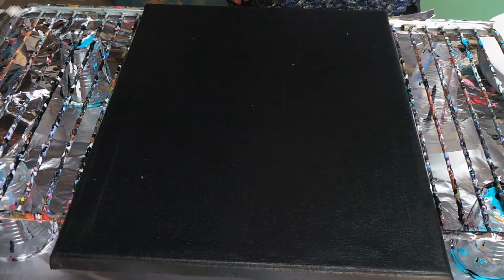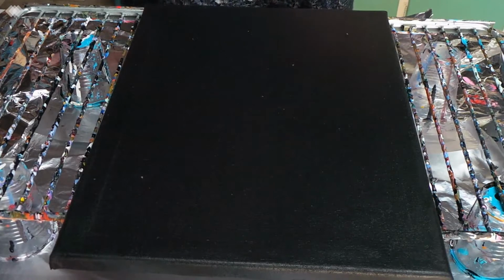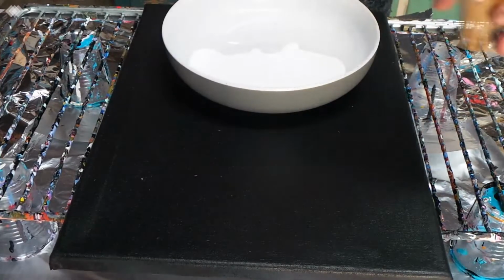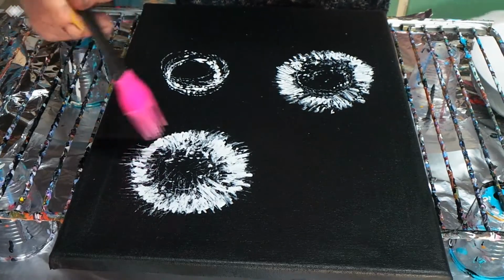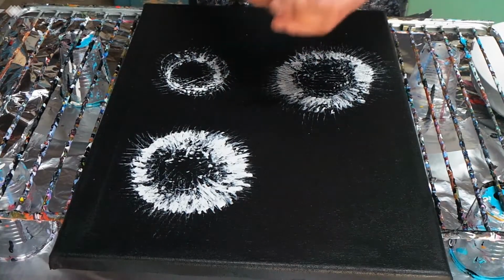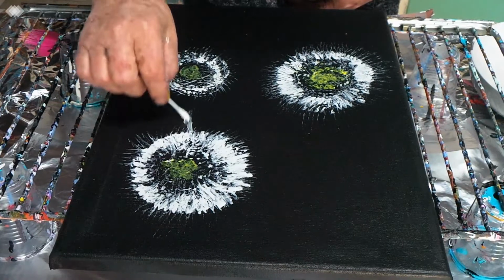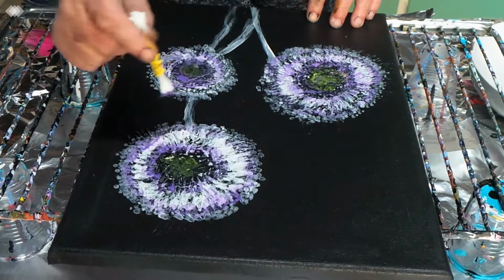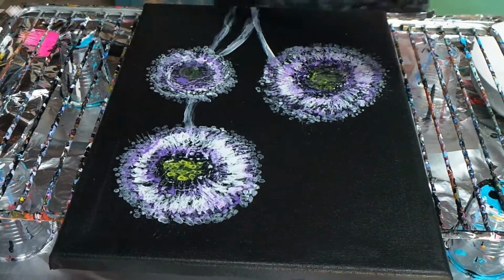Thistle... made with empty toilet roll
Thistle…Made with empty toilet roll… By Kathie Ryan

I saw this done a long time ago and cannot remember who it was showing it, I do thank that person for sharing. I used an empty toilet roll and cut it so that it had a type of fringe. I then used several cotton wool sticks…. The result is a thistle type flower. Next time I do this I will use a smaller “tube” to make the flowers smaller….

I hope you enjoy watching this video as much as I had fun making it…

Please give this video the thumbs up… Subscribe (that is free for you) and click the little bell, by doing that you will be notified when I put up new videos.

Pouring medium;
1-litre P.V.A glue, 350 mils water and 350 mils Floetrol…Mixed very well.

Semco… Black, White.
Pro Paints… Yellow, Purple.

There is NO silicon in any of these colours.

Add very small amounts of water to achieve consistency between all of you paints…